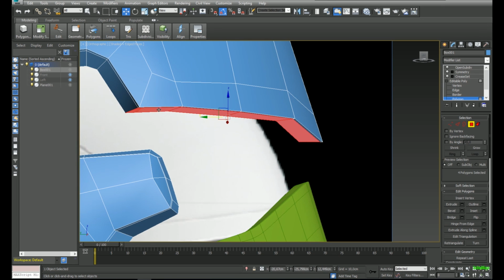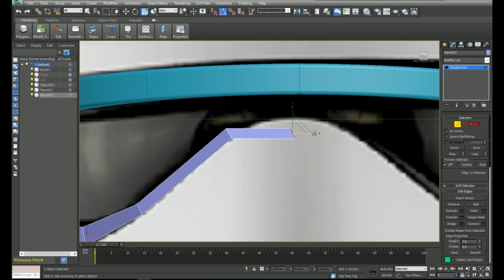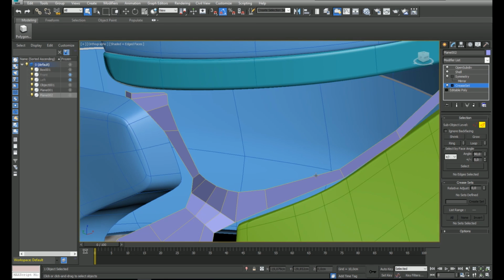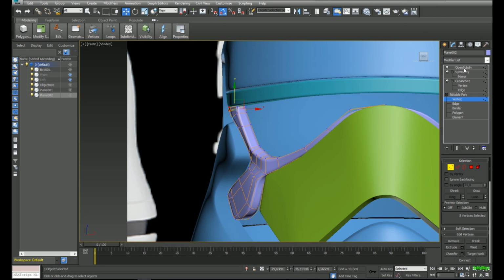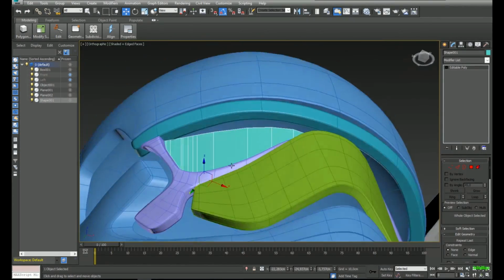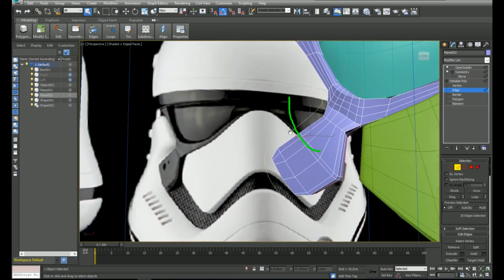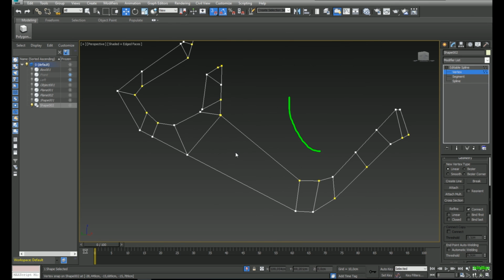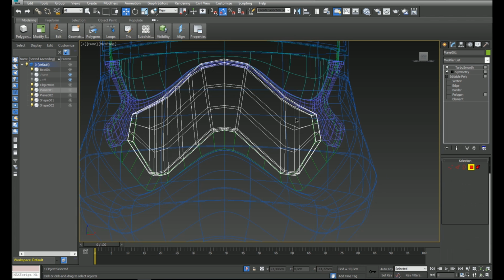3ds max tutorial: Modeling a Stormtrooper helmet ( New Order) Part 2 of 2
If you want to purchase the comercial version (improved version with lighting and materials) from TurboSquid

This tutorial shows the modeling process of an Storm trooper helmet ( new order). This tutorial is the second part of 2 tutorials that will show how to model the overall shape of the helmet. Additional details like helmet holes, comunicator part and so on are not included into this tutorial ( see the first couple of seconds to see the final result).

Español

Este tutorial muestra el proceso de modelado de un casco Storm trooper (nueva orden). Este tutorial es la segunda parte de 2 tutoriales que mostrarán cómo modelar la forma general del casco. Detalles adicionales como agujeros del casco, parte de comunicador y demás no están incluidos en este tutorial (vea los primeros segundos para ver el resultado final).

Espero que lo disfruten.